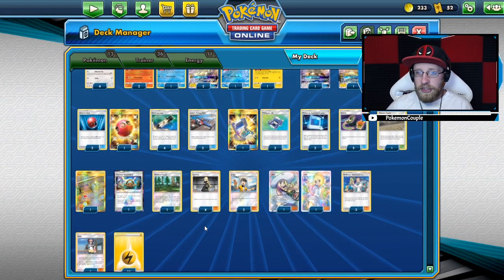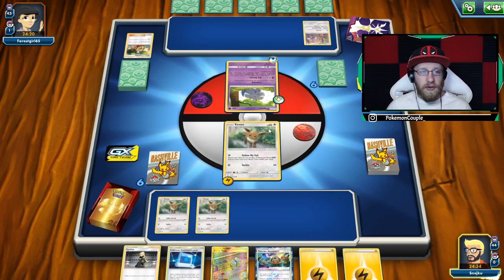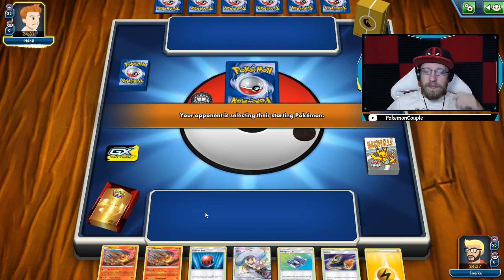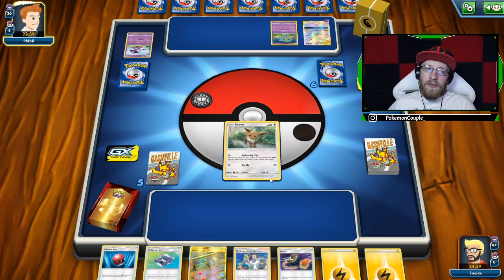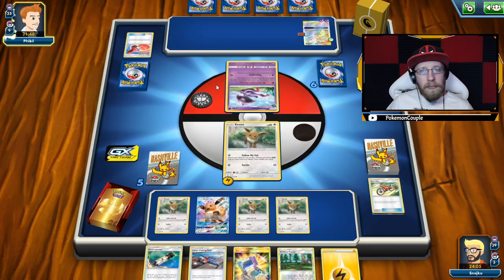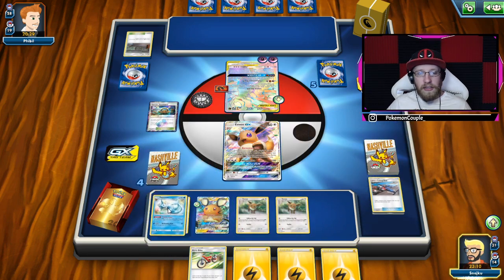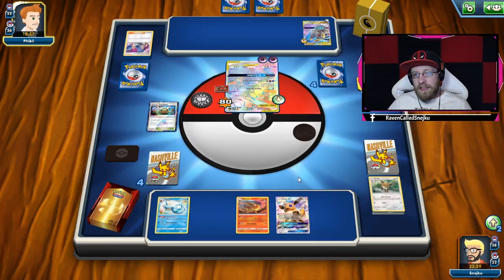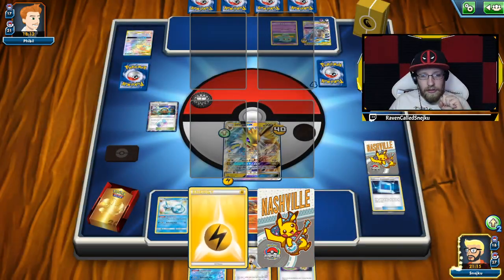Eevee BOX with Jolteon GX! Deck analysis, profile and gameplay (Pokemon TCG)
#Pokémon - 13

* 4 Eevee CEC 167
* 1 Eevee-GX PR-SM 174
* 2 Flareon CEC 25
* 1 Dedenne-GX UNB 57
* 1 Jolteon CEC 70
* 2 Jolteon-GX PR-SM 173
* 2 Vaporeon CEC 42

* 1 Power Plant CEC 269
* 3 Cherish Ball UNM 191
* 1 Thunder Mountain {*} LOT 191
* 3 Professor Elm's Lecture LOT 188
* 2 Lillie SUM 147
* 2 Pokémon Communication TEU 152
* 2 Switch CES 147
* 1 Chaotic Swell CEC 187
* 4 Cynthia UPR 119
* 3 Pokégear 3.0 UNB 233
* 1 Rosa CEC 204
* 1 Viridian Forest TEU 156
* 2 Judge FLI 108
* 4 Electropower LOT 172
* 4 Acro Bike CES 123
* 2 Lana's Fishing Rod CEC 195

#Energy - 11

* 11 Lightning Energy Energy 4